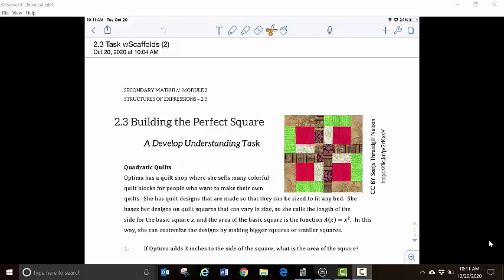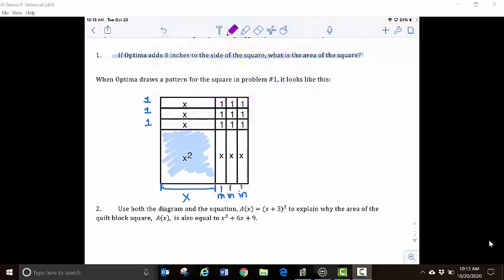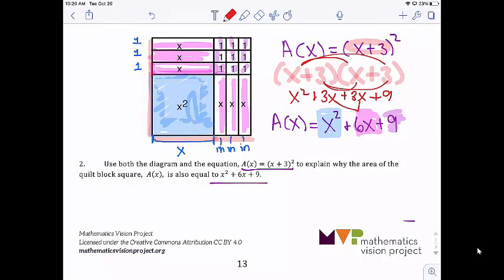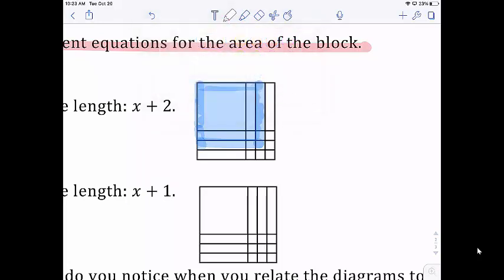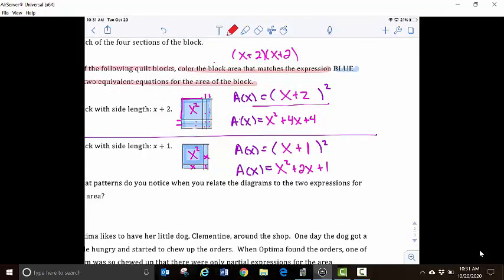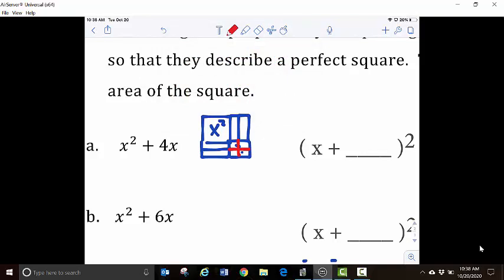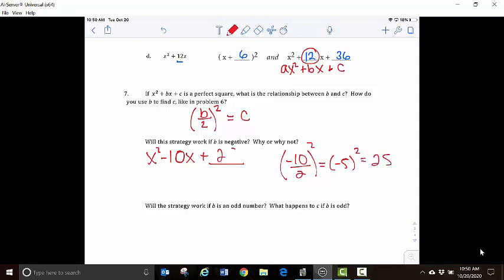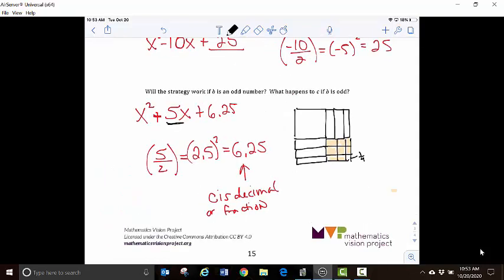2 3 task live